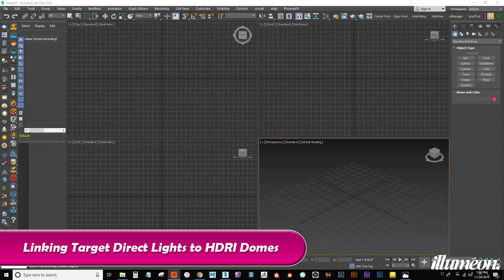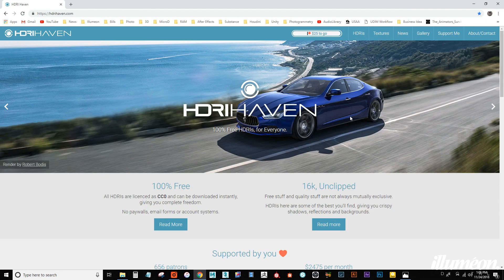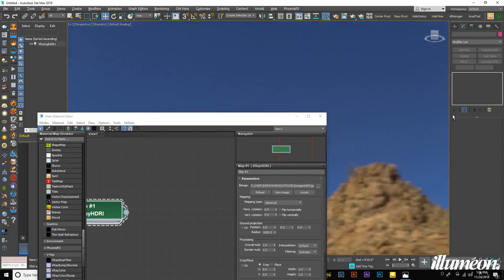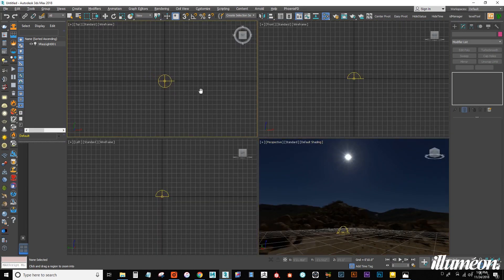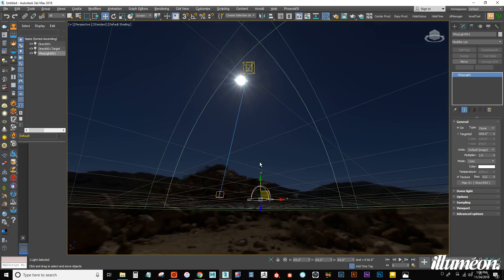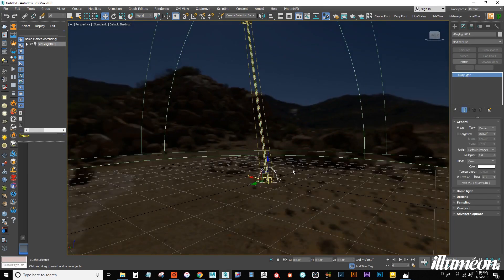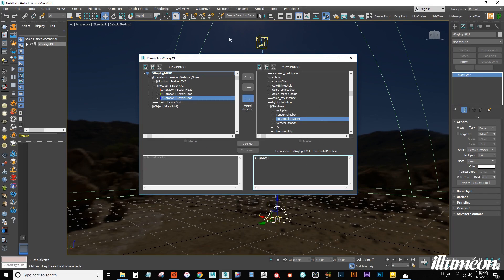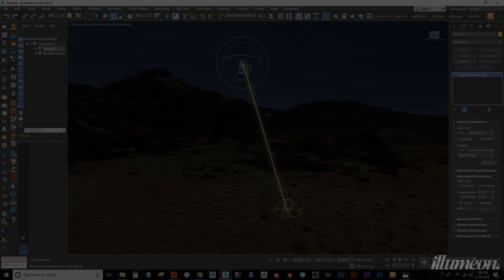Linking Target Direct Lights to HDRI Domes in 3ds Max & Vray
In this 3ds Max & Vray tutorial I show you how to link a Target Direct or Vray Sun to a Vray HDRI Dome Light to enhance overall lighting, visualize sun placement, or to add effects.  This is an incredibly useful technique for any artist using an HDRI to light their scene.